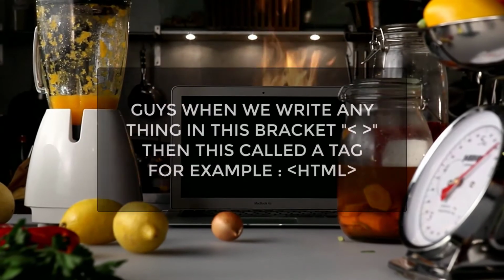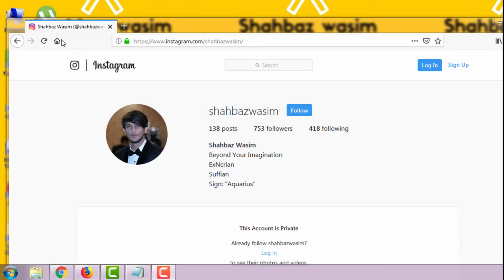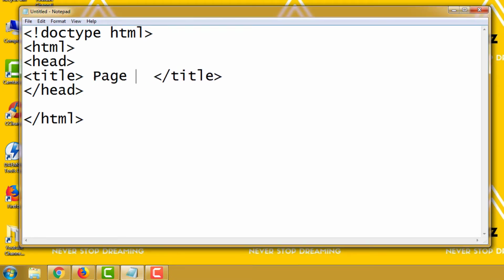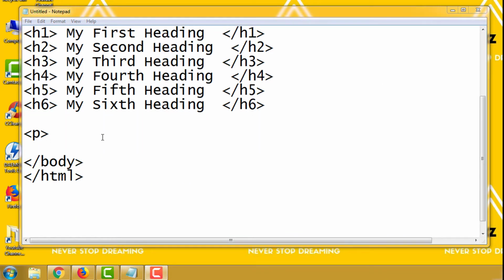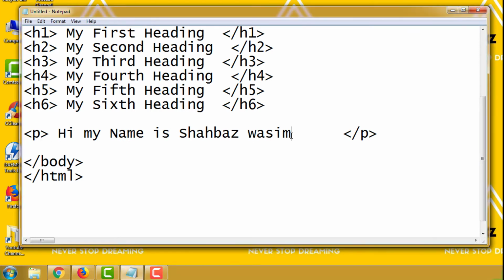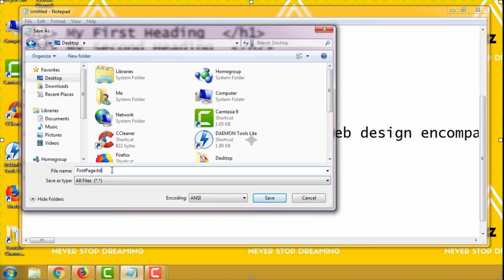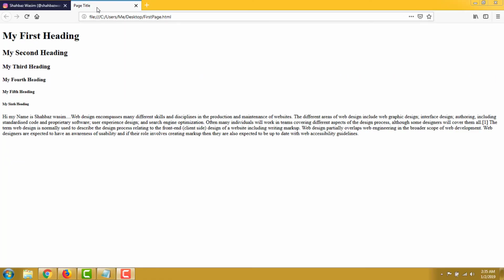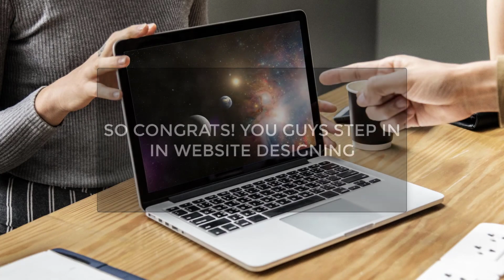Web Designing Tutorial For Beginners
Website Designing Tutorials For Beginners From Very Beginning
HTML Tutorial Part 1